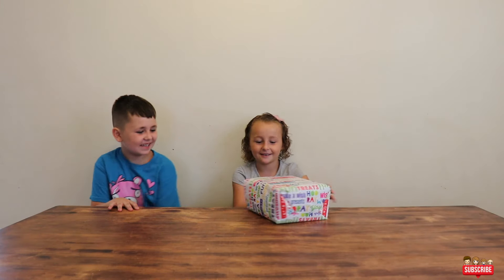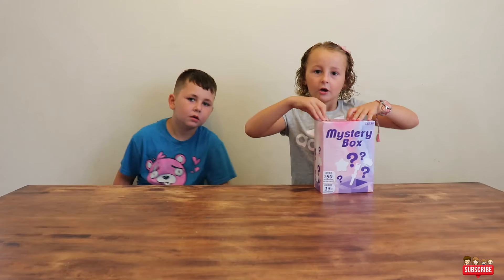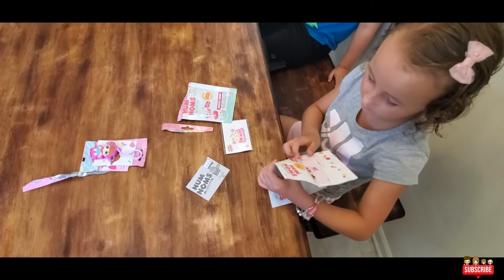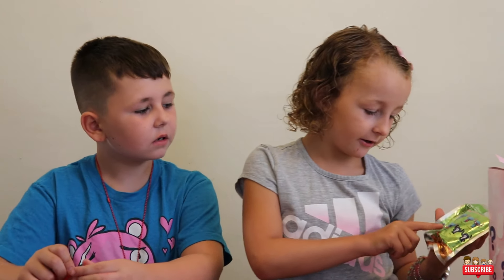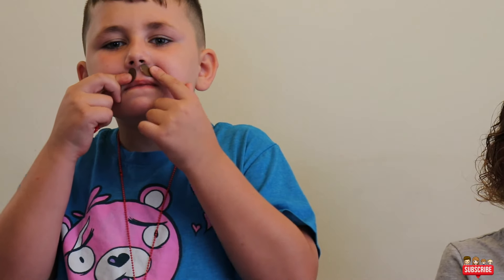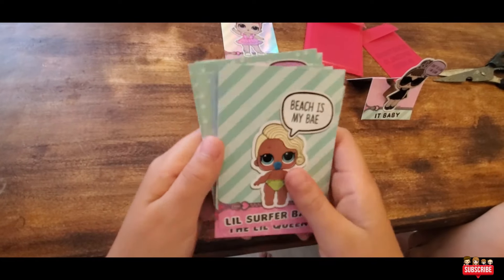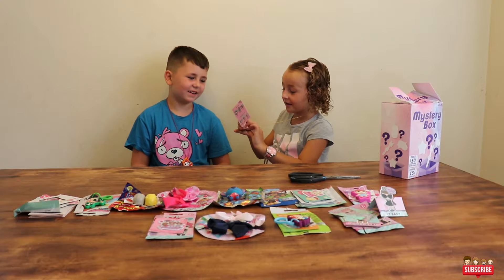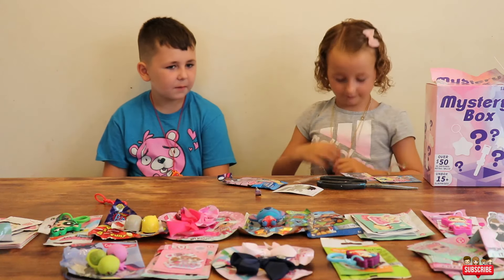Target Mystery Toy Box 15 Surprises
For Sadie Birthday Julian found this Amazing Mystery Toy Box that is over 15 Surprise blind bags in side over $50 in value and was only $15.99.. Well worth it when you find our how many where in there and what kid of surprises it holds. From Lol Surprise dolls to Littlest Pet shops to More..

Other Ways To Be Part of the FinFam:
     **Fallow us on Facebook**

Equipments Used:

Rode Mic:

Manfrotto selfie Camera tripod

Canon SL2: